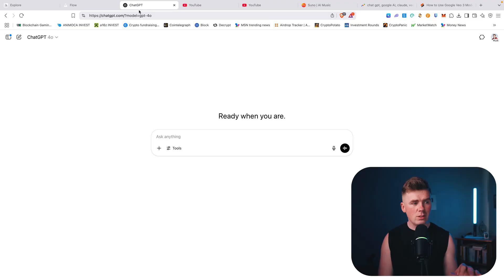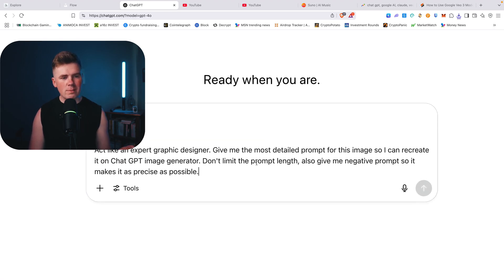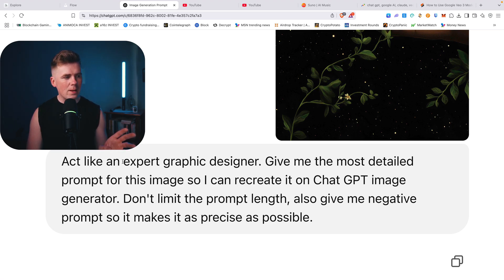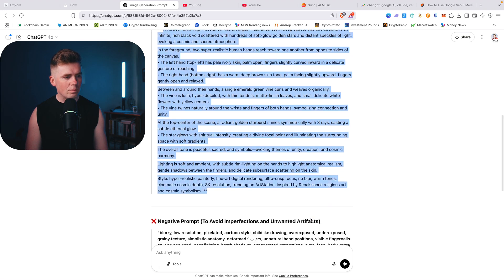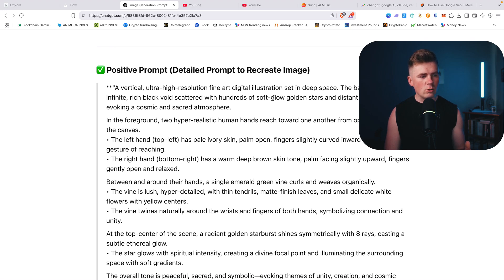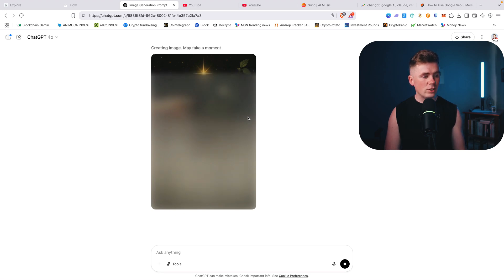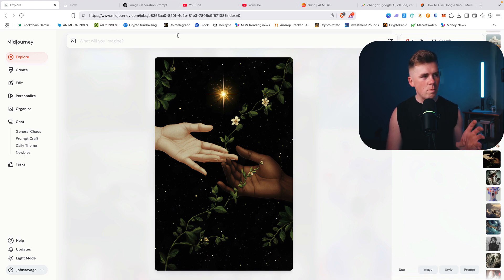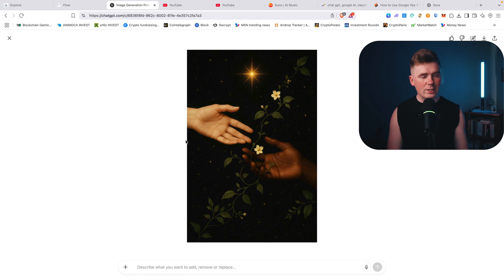Best Chat GPT Prompt To Reverse Engineer Anything! AI Prompt Engineering!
PROMPT 👉 Act like an expert graphic designer. Give me the most detailed prompt for this image so I can recreate it on Chat GPT image generator. Don't limit the prompt length, also give me negative prompt so it makes it as precise as possible.

Unlock the ultimate ChatGPT prompt-engineering blueprint and watch how a single line of text can reverse-engineer anything—from complex Python code to a MidJourney art style, from Veo3 cinematic video sequences to the secret sauce behind viral TikTok hooks. In this deep-dive description we unpack the exact mindset you need to wield OpenAI’s GPT-4o like a laser, mapping out component functions, hidden API calls, data schemas, UX flows, or competitor growth hacks in minutes. You’ll see why modern creators and developers swear by prompt stacks, chain-of-thought scaffolding, and vector-database memory to turn AI into an unstoppable research companion. Whether you’re dissecting Android apps, decompiling Solidity smart contracts, or cloning the design language of Apple Vision Pro, the best Chat GPT reverse-engineering prompt we reveal here will give you Sherlock-level insight without ever touching a debugger. Along the way we name-drop the hottest tools—MidJourney V6, Veo 3, Stable Diffusion XL, Luma Dream Machine, ElevenLabs voice cloning, Runway Gen-3, Sora AI video, Google Gemini Advanced, Claude-3 Opus, Perplexity AI, AutoGPT, BabyAGI, LangChain, Pinecone, Supabase, and Replit Ghostwriter—so YouTube’s algorithm knows this is a firehose of trending search terms. We walk through how prompt engineering unlocks live code interpreter sessions, no-code browser automations, pixel-perfect UI reverse-mapping, marketing funnel tear-downs, and even music stem separation for West-Coast G-Funk remixes—perfect for fans of Tupac beats and Dre-style production. By the end you’ll master semantic hacking, nesting system directives, temperature tuning, and recursion limits, letting ChatGPT peel back architecture layers the way security pros do during bug-bounty recon. You’ll grab pro tips on structured outputs—JSON, Mermaid diagrams, CSV matrices—so you can drag-and-drop findings into Notion, Figma, Whimsical, or your favorite IDE. Plus, we sprinkle in high-volume SEO keywords: “chat gpt tutorial,” “ai tools 2025,” “prompt engineering secrets,” “reverse engineering with AI,” “midjourney prompts,” “veo3 guide,” “openai gpt-4o vs gemini,” “stable diffusion tips,” “ai video generator,” “sora ai explained.” Whether you’re a startup founder, indie hacker, SaaS growth lead, or curious student, this video turns ChatGPT into an X-ray of codebases, SaaS dashboards, and product roadmaps. ⚡ Energy checkpoint: remember, endless tab-switching and doom-scrolling nuke willpower—batch your notifications, grab a 60-second stretch, hydrate, and come back laser-focused so your passion stays on full charge.